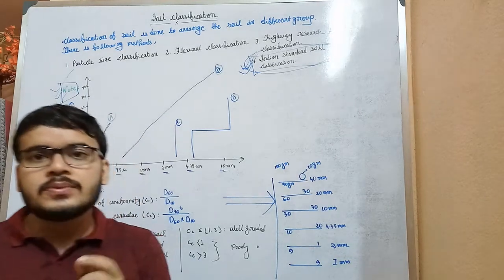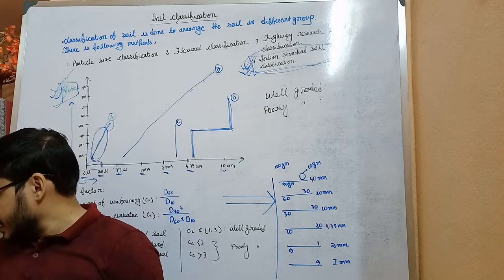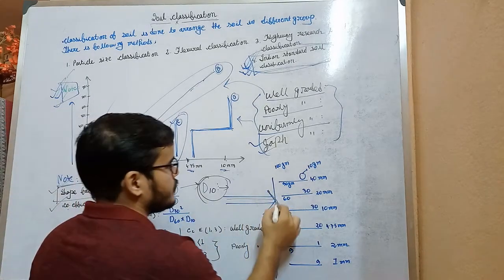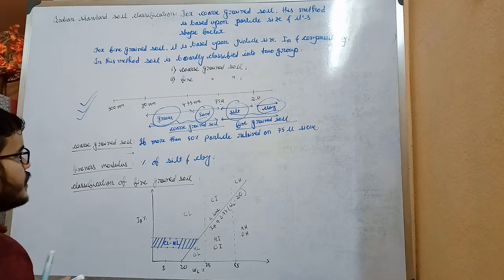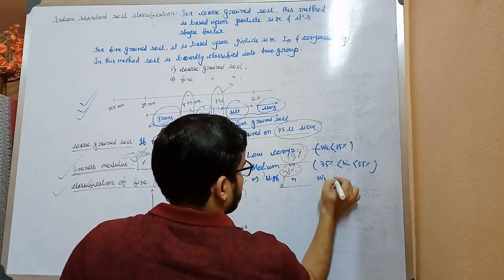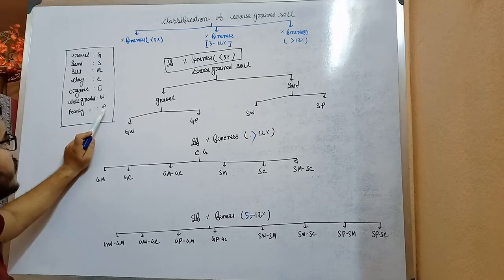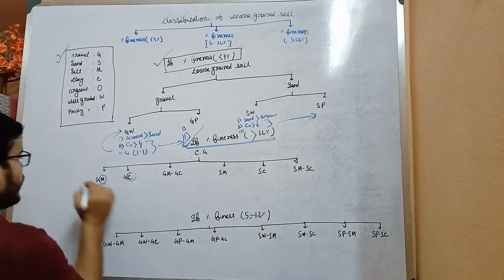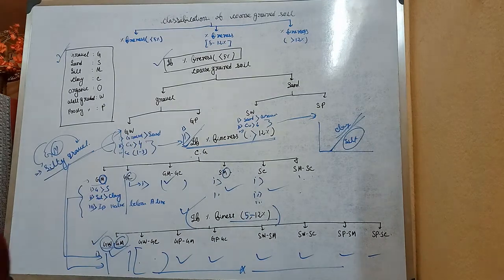SOIL CLASSIFICATION || LECTURE 1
INDIAN STANDARD SOIL CLASSIFICATION
COARSE GRAINED SOIL
FINE GRAINED SOIL